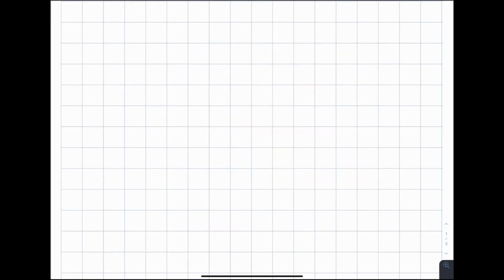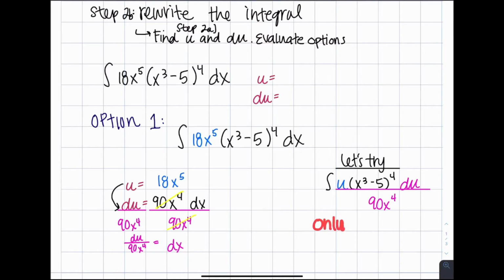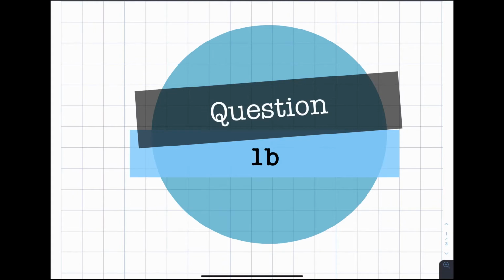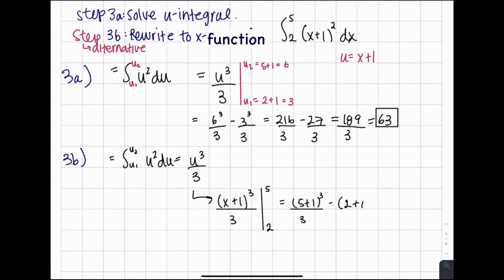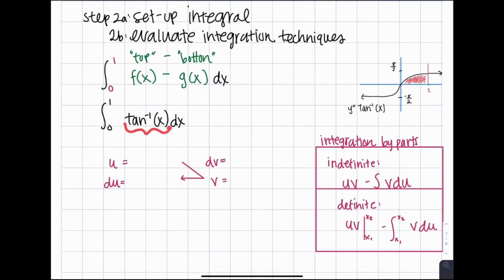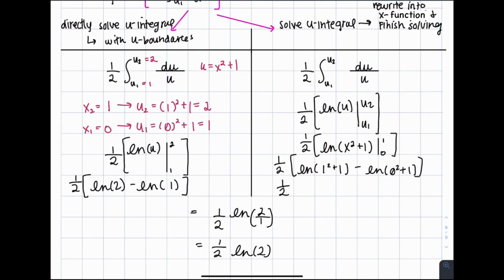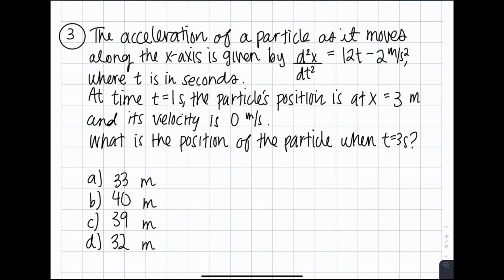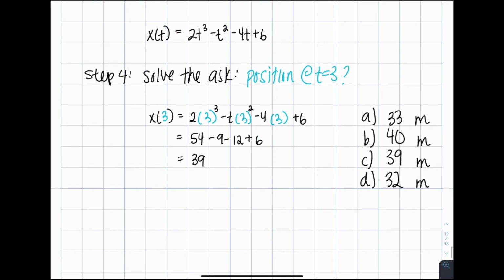Integrals | CSET Math Subtest III | Review and Practice [Subtest 3 Part 3/3]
This video is Part 3 of the CSET Math Subtest III Series!

If you need some Integral Review and Practice Problems to prep for the CSET Math Subtest 3, this is for you! The review and practice questions are all inspired directly from the CSET Test Guide (this video has different questions for extra practice).
This review is super detailed with a lot of helpful tips and material to help you succeed.

Timestamps:
0:00   - Intro
0:07   - Question 1a: Evaluating an indefinite integral using u-substitution: f(x) = (18x^5) * (x^3 - 5)^4
07:56 - Question 2a: Evaluating a definite integral using u-sub: f(x) = (x+1)^2)
09:45 -     Evaluating the u-integral directly vs rewriting into an x-function
11:53 - Question 2a: Finding the area bounded by inverse tangent and x=axis. (Evaluating a definite integral using Integration by Parts: f(x) = arctan(x)
15:09 -     Defining Integration by Parts
18:25 -     Evaluating the u-integral directly vs rewriting into an x-function
20:09 - Question 2b: Evaluating a definite integral using Integration by Parts: f(x) = x*sin(2x)
23:22 - Question 3: Find position at t = 3 s given acceleration, a(x) = 12t -2 m/s^3.
Reading Corner:
In support of educating ourselves, I will be including a reading corner on books recommended to me and/or those I've read.
This month, books will focus on supporting anti-racism.
I have a ton of reading to do myself, so let me know what you think! :)
This is meant to be an open, safe space, so please be compassionate.
Recommended to me:
* How to Be Anti-Racist by Ibram X. Kendi
* The New Jim Crow by Michelle Alexander
* So you want to talk about Race by Ijeoma Oluo
Kid-Friendly:
* I Am Enough By Grace Byers
* The Day You Begin By Jacqueline Woodson
If you’d like to join in support, here’s how:
Details on petitions, donations, and other info in the link above.
Natalia is a former supplemental instructor for calculus in a Cal State University.
She has a B.S in Mechanical Engineer and is hoping to expand students´ knowledge in math and life topics to help them succeed!
She is also currently pursuing her master's in ISM (Information System Management).